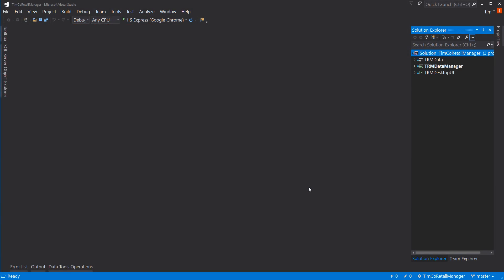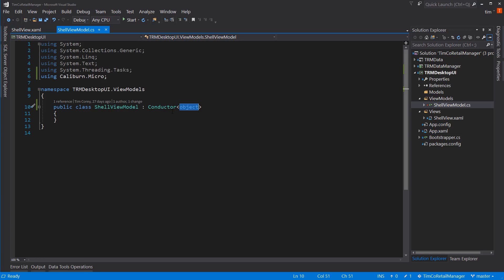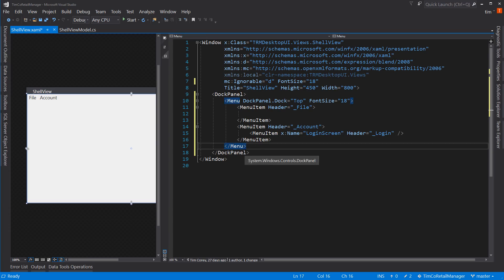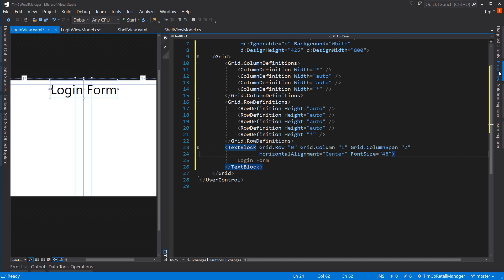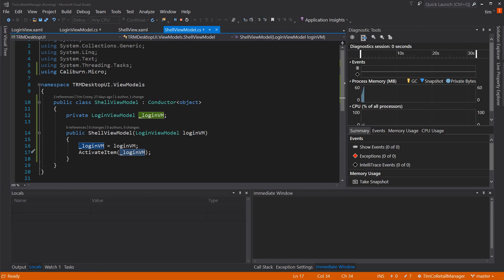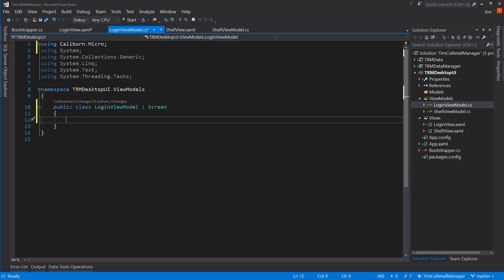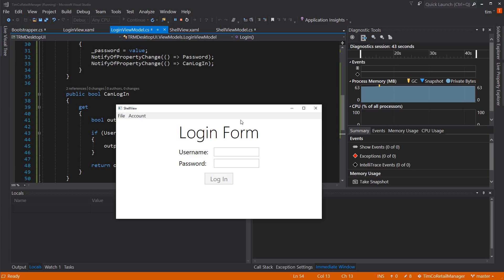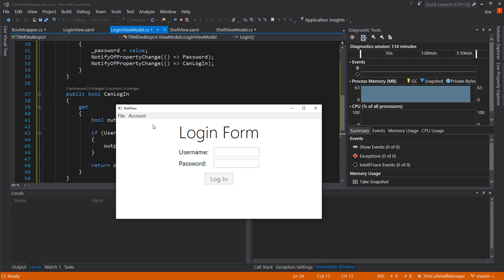WPF Login Form Creation - A TimCo Retail Manager Video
One-off tutorials are awesome but they aren't the only thing you should be doing to learn C#. Another vital part of learning is learning how to put it all together. This interactive course is all about putting the pieces together. You can watch each video on its own or you can watch them in order and see a bigger picture. The choice is yours.

This course focuses on real-world development. As such, we are simulating that we work for TimCo Enterprise Solutions on a brand new product, the TimCo Retail Manager. Just like in the real world, we are starting out with one set of requirements but know that over time they will change.